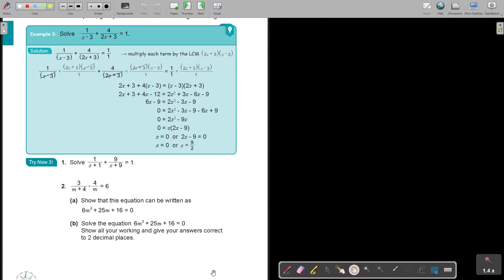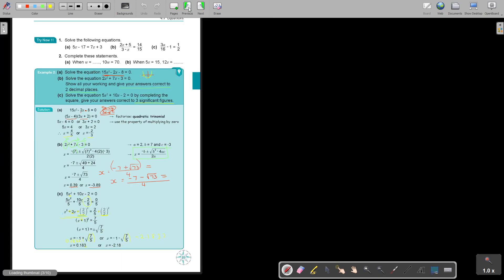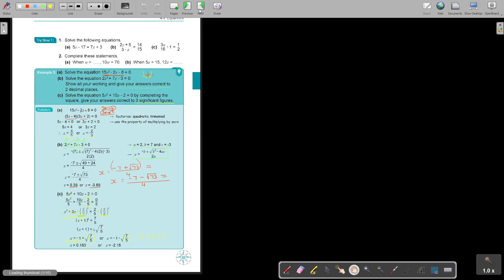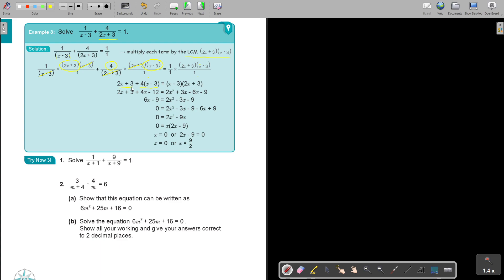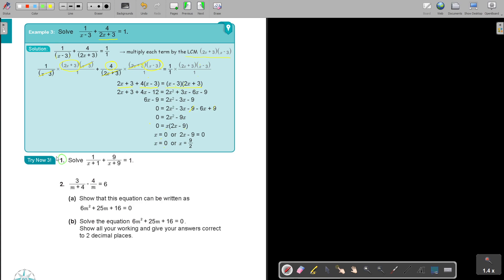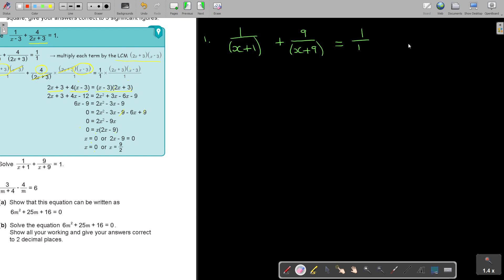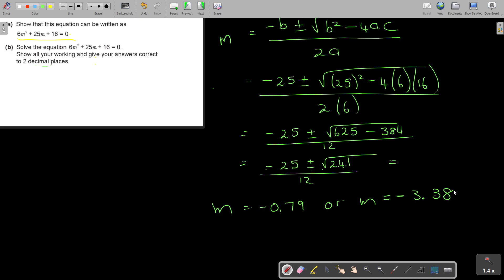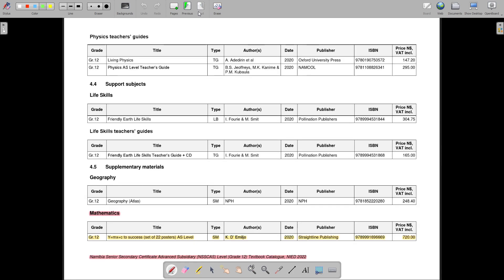Gr 10 11 Algebra Equations Exam Preparation Questions Part 3